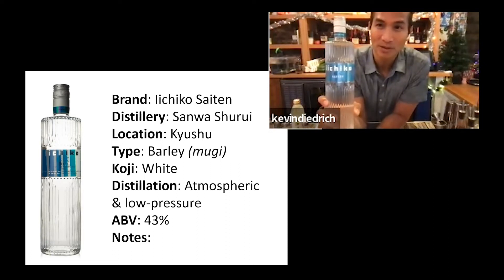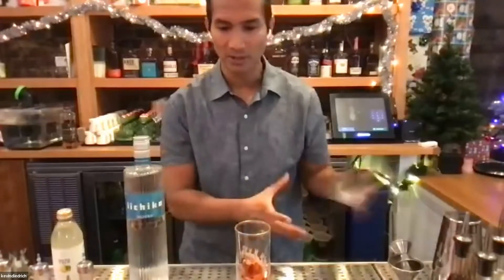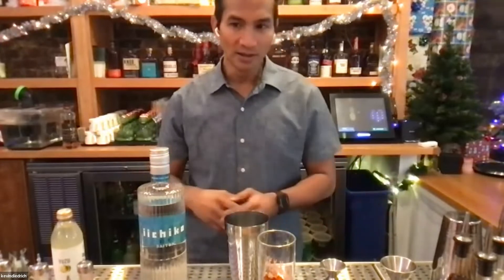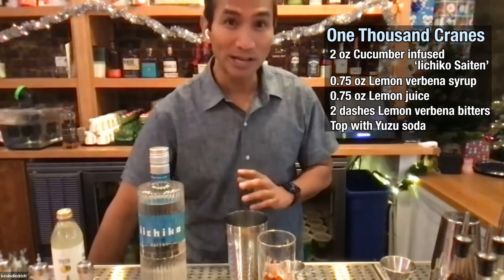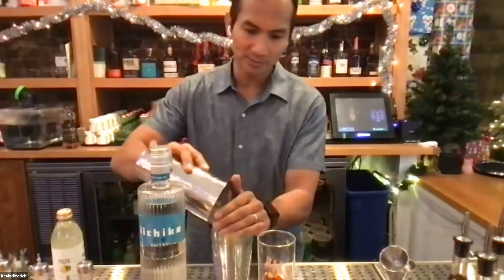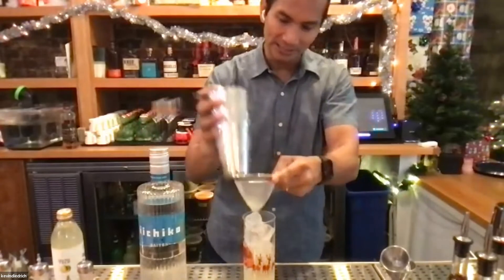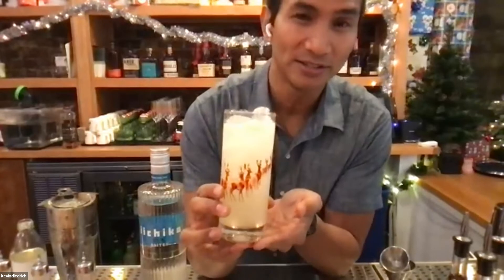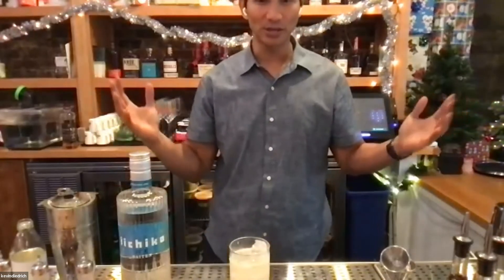"One Thousand Cranes" Shochu Cocktail Recipes by World's Best Bartender Kevin Diedrich of SF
Shochu Cocktail
'One Thousand Cranes'
Created by Kevin Diedrich, KSM

2 oz Cucumber infused Iichiko Saiten
0.75 oz Lemon Juice
0.75 oz Lemon Verbena Syrup
2 dashes Orange Bitters

Shake ingredients with ice and double strain into a Collins glass filled with ice. Top with Yuzu soda. Garnish with cucumber ribbon and lemon verbena.

Kevin Diedrich
Owner, Kona Street Market & Pacific Cocktail Haven

Kevin Diedrich brings a deep appreciation for Bay Area cocktail culture to his bars Kona Street Market and Pacific Cocktail Haven.

Growing up in Northern Virginia, Diedrich first began his hospitality career in 2001 as bartender at the Ritz-Carlton in Washington, D.C. before assuming the role as mixologist for the hotel group’s San Francisco property in 2005. Inspired by the Bay Area’s cocktail community, Diedrich later went on to work at local restaurants and bars including Michael Mina’s Clock Bar, as well as CASK and Bourbon & Branch, where he spent the next two and a half years honing his craft behind the bar.

In 2009, Diedrich returned to Washington D.C. to join the opening team of Michael Mina’s Bourbon Steak as lead bartender, helping create and execute the restaurant’s bar program. Later that same year, Diedrich relocated to New York City spending time behind the bars of PDT and Clover Club, both renowned for their classically inspired yet innovative cocktails. Diedrich also completed the Beverage Alcohol Resource Program in 2009, an extensive week-long training course led by some of the most iconic personalities in the industry including Dale Degroff, Andy Seymour, Steve Olson, Paul Pacult, Doug Frost and David Wondrich.

Realizing that he missed San Francisco’s local cocktail scene, Diedrich returned to the Bay Area in 2010 to open The Burritt Room, a concept he created with Matthew Meidinger. He was named one of San Francisco Chronicle’s “Bar Stars” in 2011, and that same year joined the Kimpton team working as bar manager for Jasper’s Corner Tap & Kitchen. In this role, he was responsible for the creation of the cocktail and beer programs, which included 18 beers on tap and cocktails on tap.  Kevin, would continue to grow within Kimpton and move into roles in helping with opening new bars for Kimpton Hotels.

In 2017, Kevin partnered up with local restaurateur’s Andy Chun and Jan Wiginton to create and build Pacific Cocktail Haven.  With in his first year of opening Diedrich was named San Francisco’s Bartender of the Year and earned top nominations at Tales of the Cocktail for American Bartender of the Year.  PCH continues to lead San Francisco as one of the top cocktail bars in the Bay Area and the US.

Diedrich continues to contribute to the city’s thriving bar scene with his bar PCH- Pacific Cocktail Haven, with a robust menu of cocktails, as well as spirits and beers from all over the world.

Kona Street Market - San Francisco, CA

Kona’s Street Market is a cocktail bar based in San Francisco, from the team behind Pacific Cocktail Haven. This bar takes inspiration from street markets from around the globe and it serves uniquely colored and textured drinks. When you’re here, slide into a cozy booth or sit at the bar under the neon signs, which flash the cocktail specials of the day. The cocktail menu is split into different regions from around the world and highlights ingredients and spirits from each, like ube coconut cream, pandan, and shochu in the “Asia + Pacific” section, and horchata or mezcal under “Americas.”